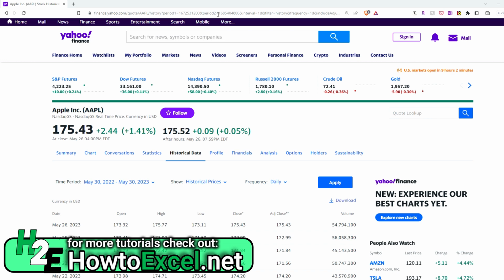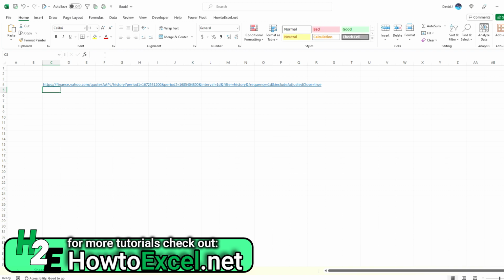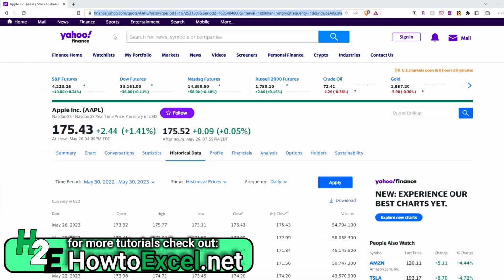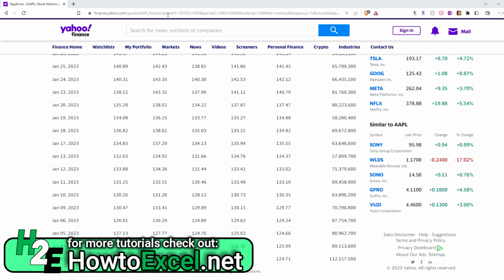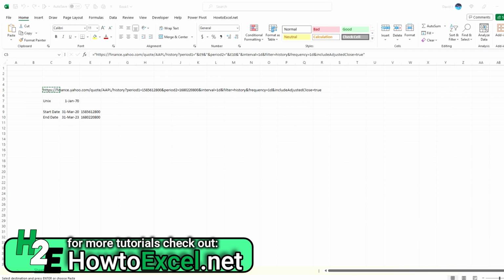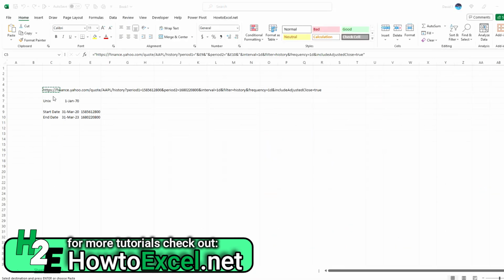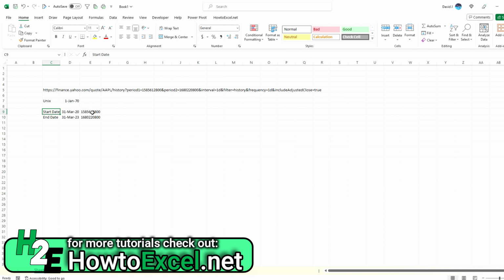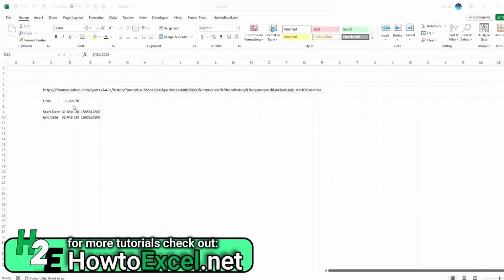Calculating Unix Timestamps in Excel